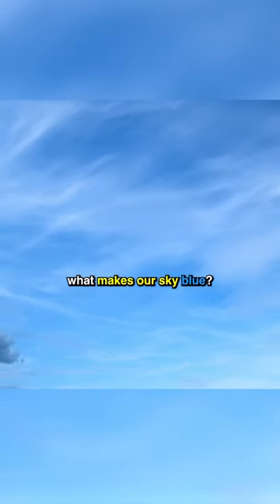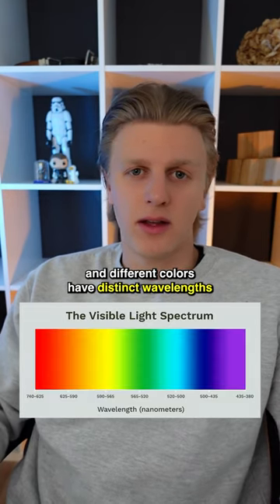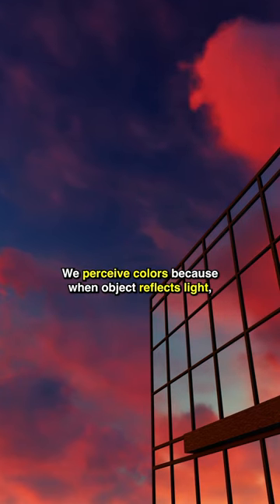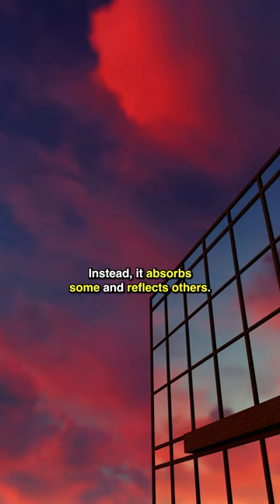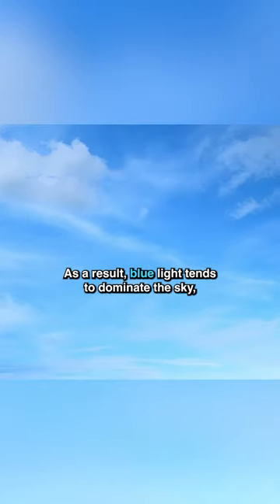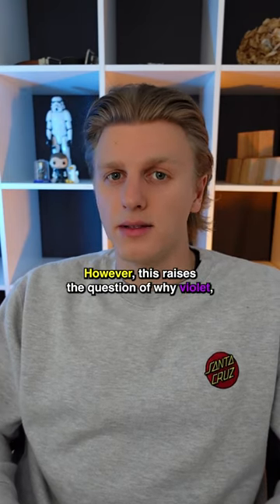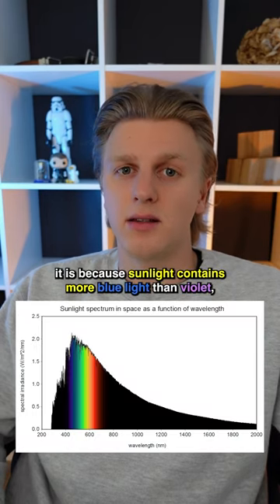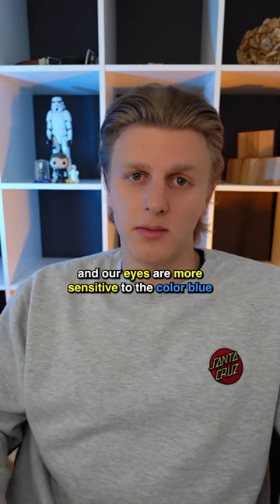Why Is Our SKY Blue? 🤨